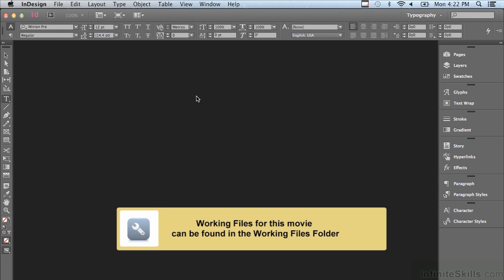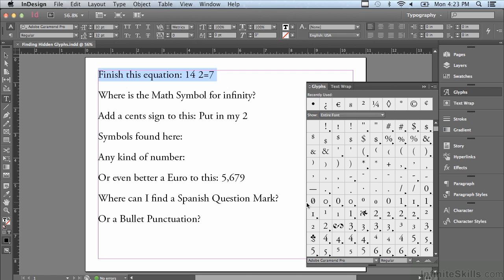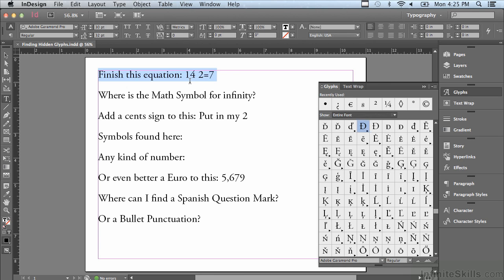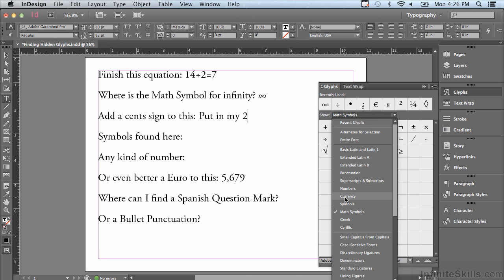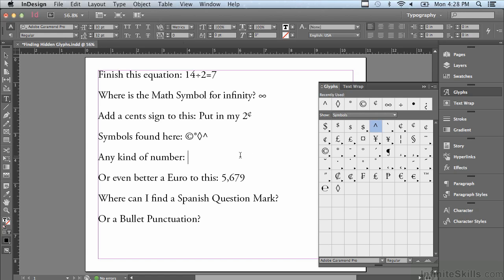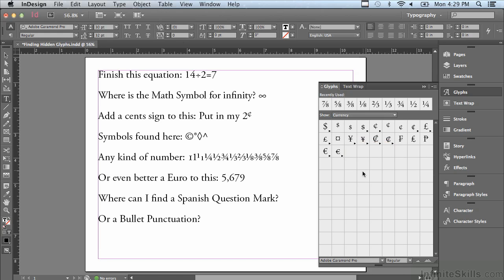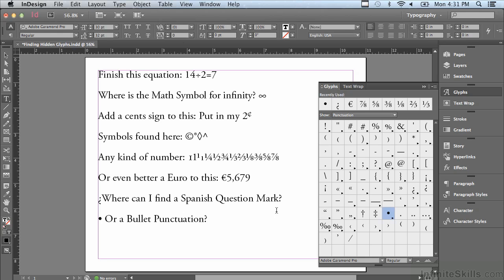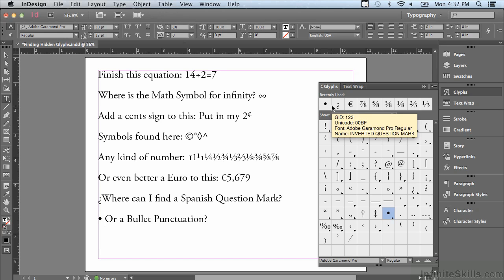Learn Adobe Indesign CC-36